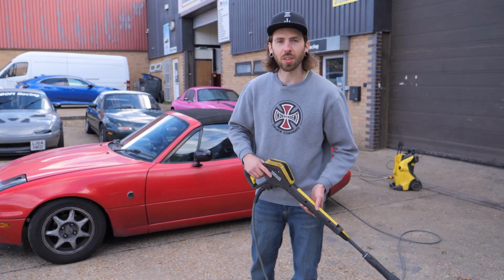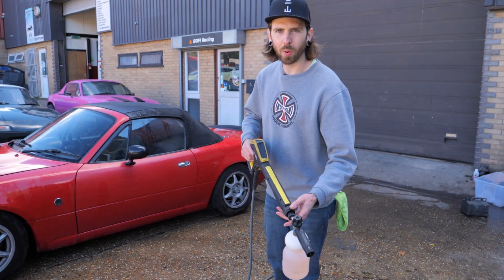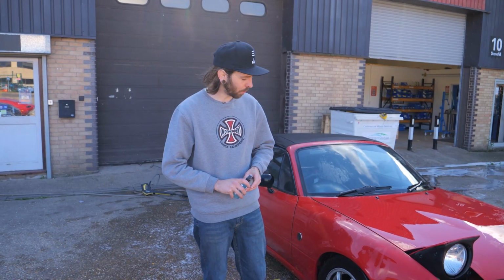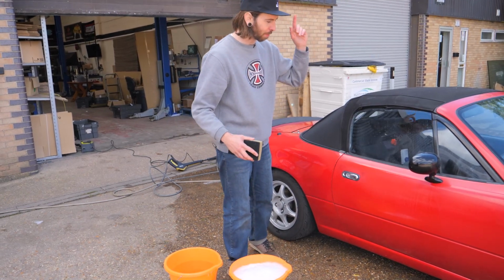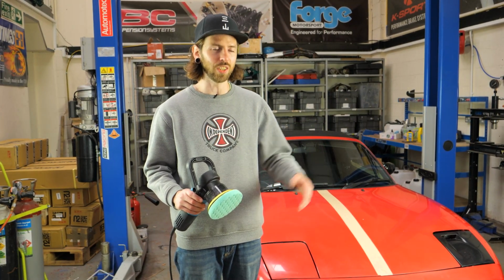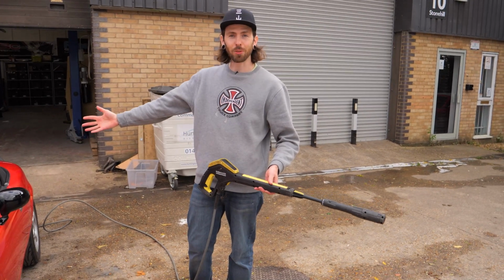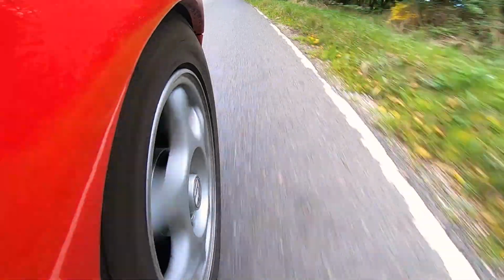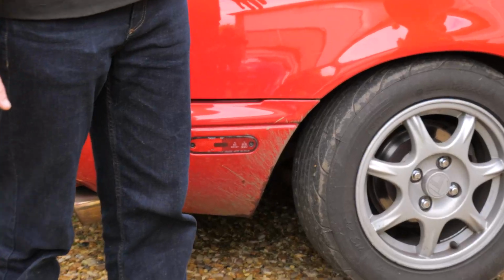Hopeless MX-5 Paint Gets A New Lease Of Life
When we collected Jake's new-to-him Mazda MX-5 from Cornwall the paint was in great condition. However, a year of neglect had turned the MX-5s deep gloss into a matte mess that was crying out for a deep clean. In this video, we use Squid Ink's range of powerful detailing products to restore his grotty Classic Red paint.

TIMESTAMPS
00:00 Intro
01:14 Original paint
01:50 Rinsing the paint
03:18 Snowfoam
05:11 Citrus pre-wash
06:11 Wheel cleaner
08:22 Contact wash
09:51 Polishing
11:30 Apply wax
13:01 Water beads
14:02 Driving Jake's car
14:37 Engine specs
15:22 Suspension setup
15:51 Styling
16:03 Exhaust & interior
16:55 Jake's impression